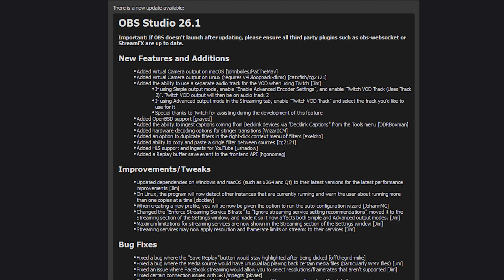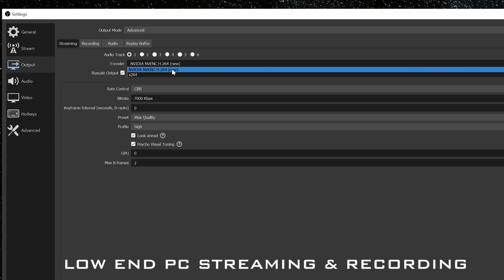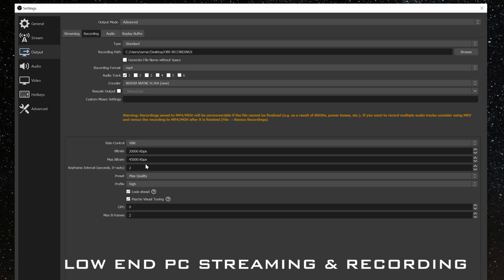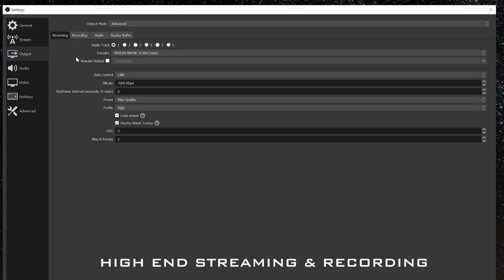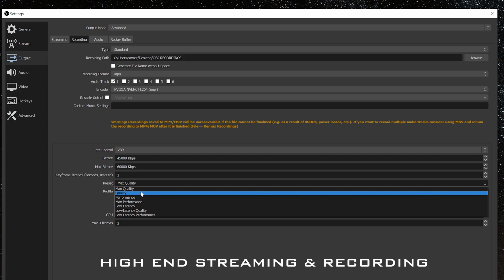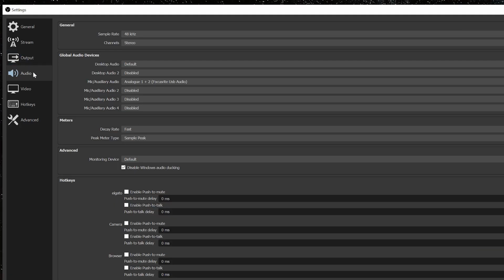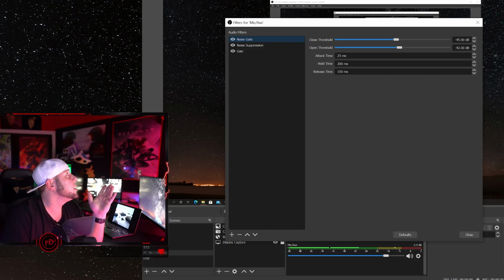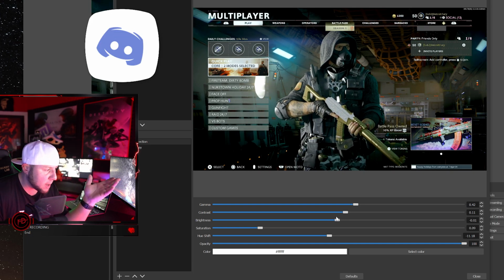Best OBS Settings For 2021 - Ultimate Tutorial 🔴⚙️+ OBS 26.1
Welcome back TO another OBS Tutorial...Thank you For making my tutorials THE HIGHEST RANKED VIDEOS ON YOUTUBE for the best OBS Settings! Today i provide an updated Best OBS settings tutorial for 2021! Whether your playing Call of Duty or Fortnite! 4K & 1080P Streaming with NO LAG On Twitch, Youtube & Facebook Gaming!! As well as the best recording settings for smooth videos. New NVENC Encoder for RTX cards and even GTX cards. All of the Videos in the series are linked Down Below. Also New updates for obs 26.1 as well as VODS For twitch DMCA INFO Is included. also new updates for for Microphone & Color Correction for you Guys that were not discussed in the initial Videos. Best Obs Settings for Low End PC'S Is also covered in this video!

ALL THE GEAR YOU WILL EVER NEED!

LINKS TO SUPPORTED NVENC ENCODERS

Songs
Hang Gliding - Tomas Skyldeberg
Outside the Window - Tomas Skyldeberg
Ur Love (Instrumental Version) - Tomas Skyldeberg

Sony A7S III
Sony a7 III
Sony a7S II
Sony 24 MM f/1.4 GM
Sony 20mm f/1.8 G Lens
Sony - FE 24-105mm F4
Sony Zeiss 16-35mm Vario-Tessar
Insane Portable LED LIGHT Aputure AL MX
Rode Wireless Go Mic
Rode VideoMic Pro+
G7X MARK II
Canon PowerShot G7X Mark III
GoPro Hero 7
Memory Card
DOPE B-ROLL LENS
Cheaper Dope B-ROLL LENS
Sick Probe Lens
Canon EF 100mm f/2.8L
Samsung X5 Portable SSD - 2TB
Anker PowerCore 26800
Vanja Micro USB
Elgato Game Capture 4K60 Pro MK.2
geekgo SD Card Reader
6 in 1 USB Multi Charge Cable
4k Field DSLR Monitor

This is going to take forever...If you see something you Like Just ask!

I know I cant say it all the time but i really appreciate all of you more than you know! Im excited to grow with all of you and i hope you all enjoy this Journey as much as i will!

Best OBS Settings For 2021🔴⚙️ - Literally Everything + OBS 26.1

DetroitFury

Thank you for supporting My Channel! You guys are Awesome! best gaming headset 2020 youtube growth hyperx best wireless gaming headset twitch vod track twitch vods best obs settings for recording low end pc